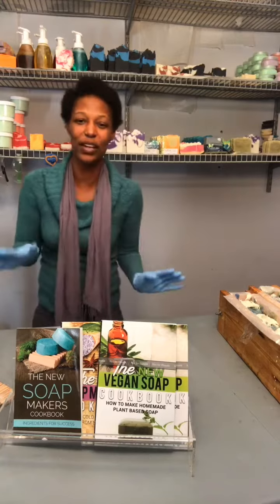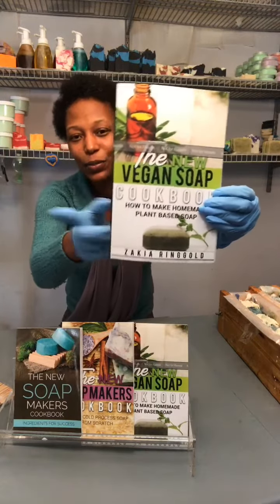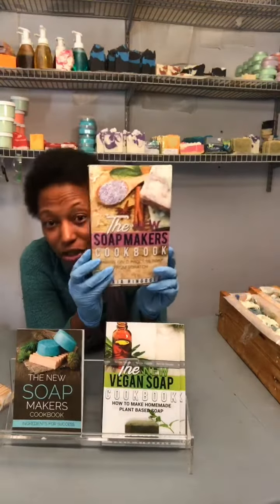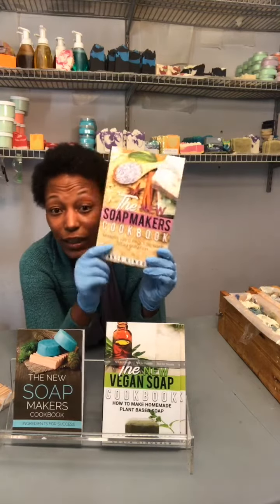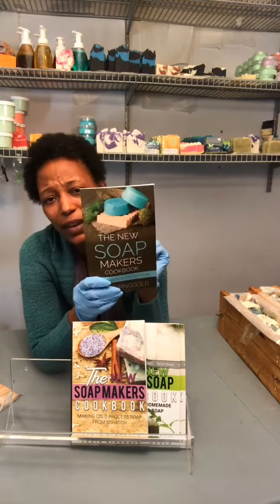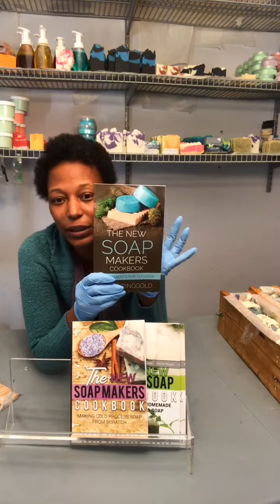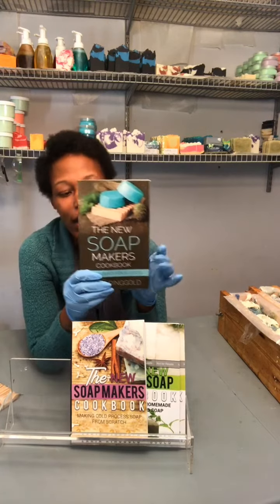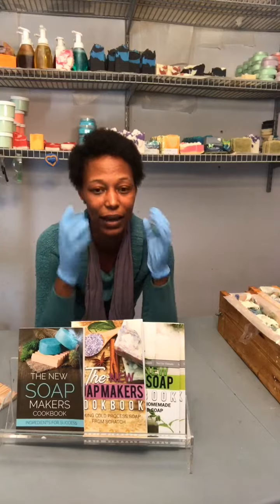New Vegan Soap Making Book Announcement - Live Stream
Learn how to make your own handmade soap with The New Vegan Soap Cookbook. In this short video I discuss the New Soap Makers Cookbook series and what's inside each of the new books.

Cold Process Soap Cookbook